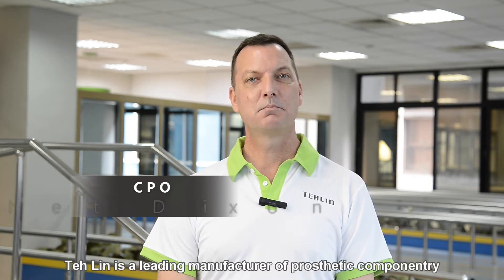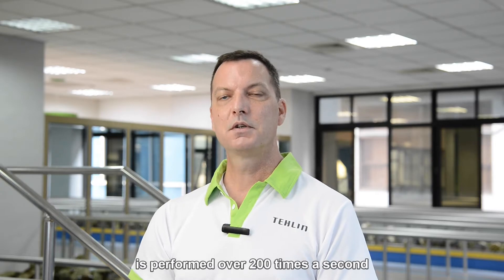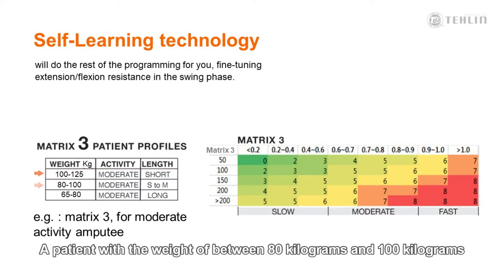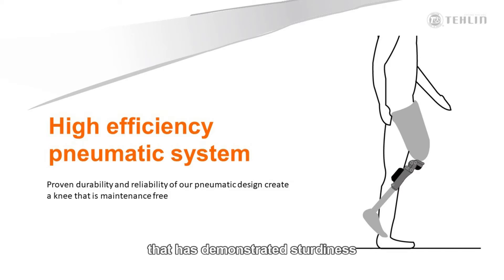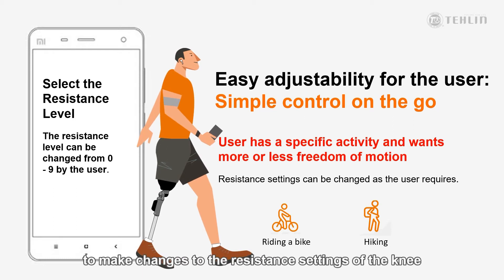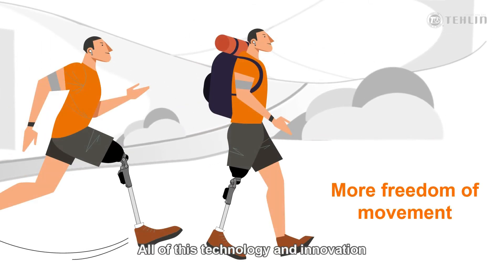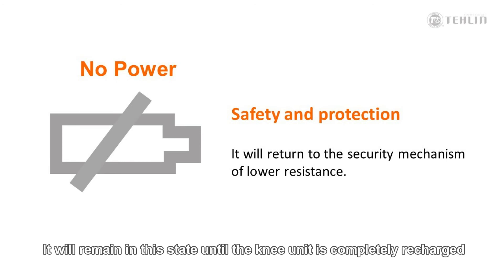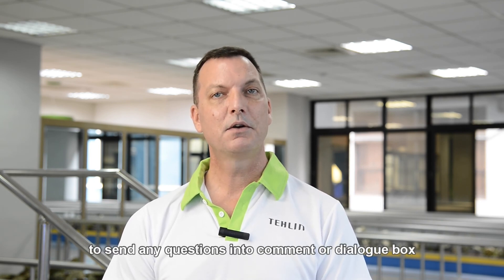V One MPK Series : STEP INTO THE FUTURE｜TEHLIN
V One Microprocessor Knee (MPK) Series

STEP INTO THE FUTURE: PROVIDING VALUE & FUNCTION

The V One microprocessor four-bar pneumatic knee combines all things user love with advanced technology and an intelligent microprocessor knee creating a more natural walking experience. The combination of G-sensor technology with other magnetic sensors provides the knee with situational awareness by detecting motion, speed, and orientation allowing the knee to react in real time as resistance needs to be changed for better walking and safety. The unique four-bar design delivers enhanced stance phase stability and improved swing phase toe clearance. Easy “one step” programming is provided by using one of 5 matrices that are selected based on the patient’s weight, activity level, and residual limb length while still permitting a manual mode selection by the user for specific activities.

Everything about V one MPK can be found here